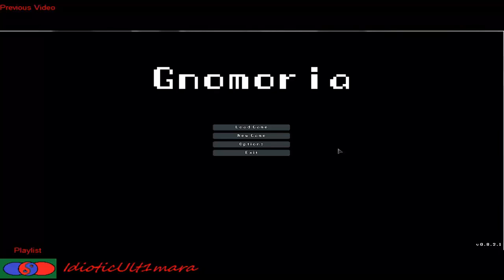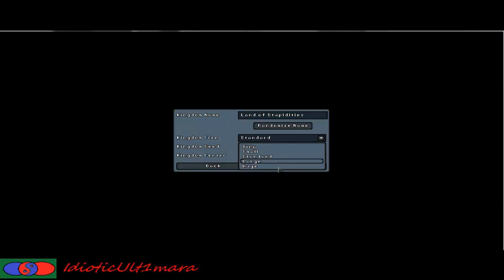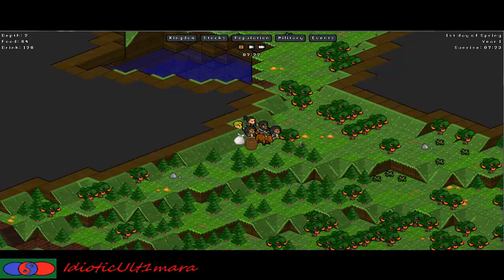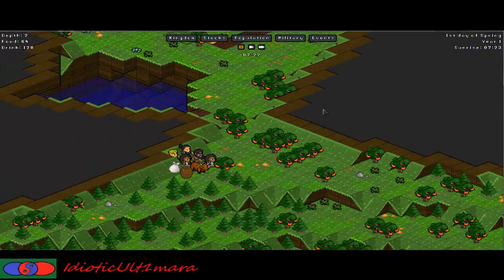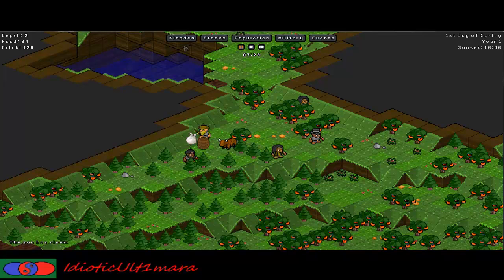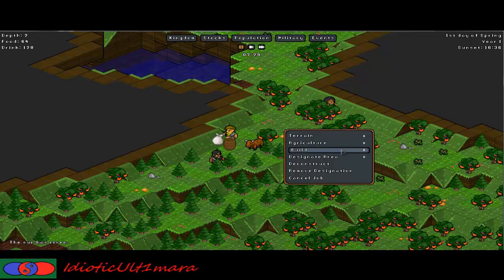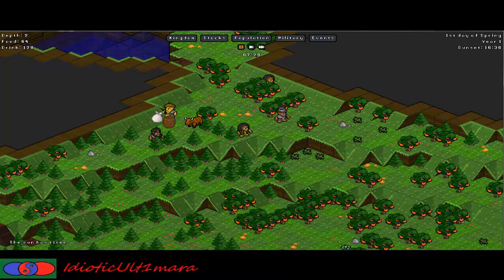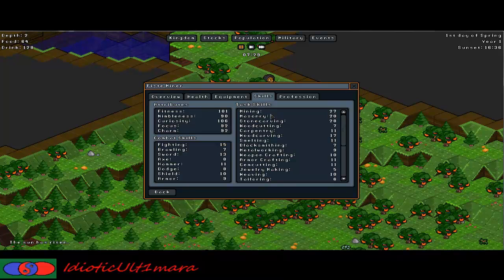IUTutorial On Gnomoria (Episode 001) UI and map controls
In this Episode I show everyone how create a new world, how to move around the map and what everything on the UI is about and how to use them